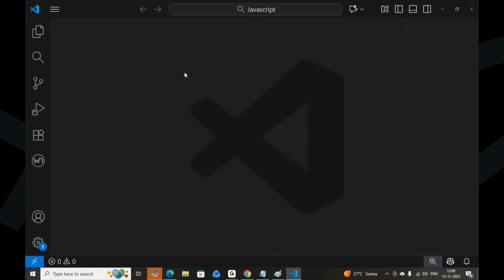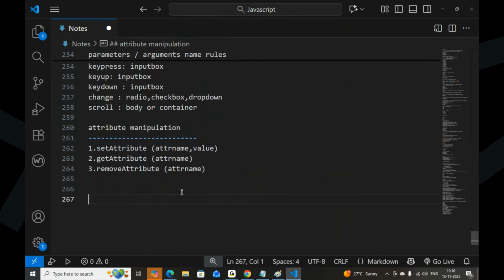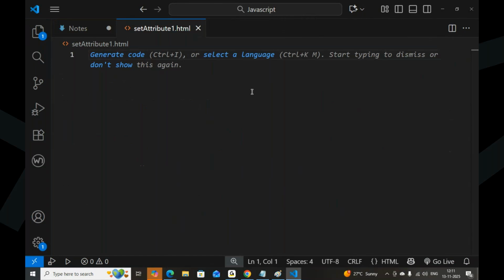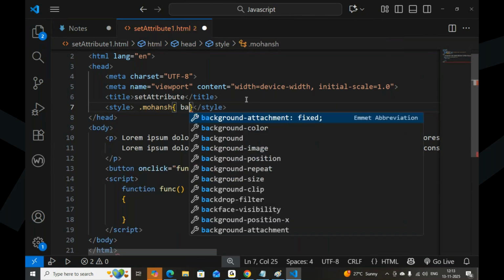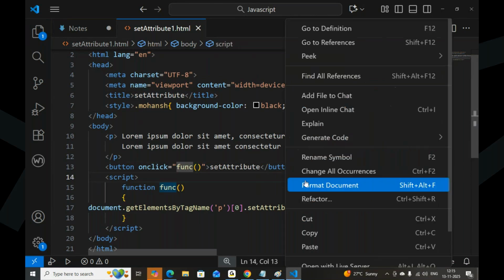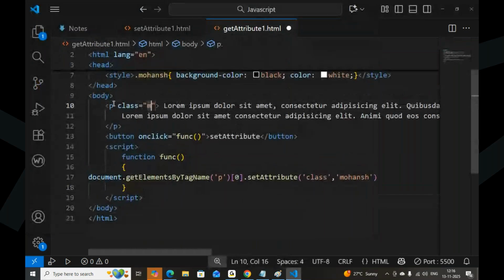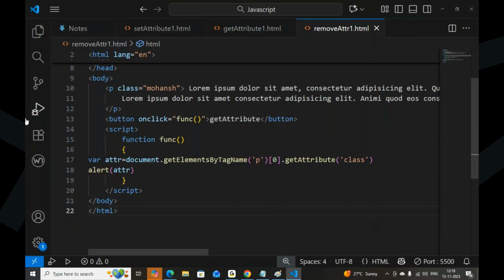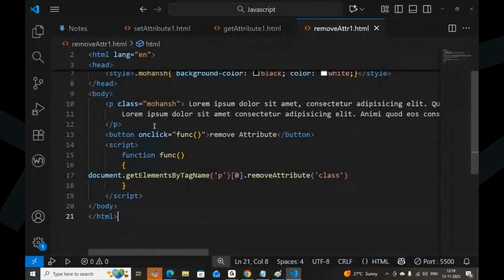MERN Stack | Day-16 | React | Node | MongoDB | Machine Learning | AI | Online | Training | Best